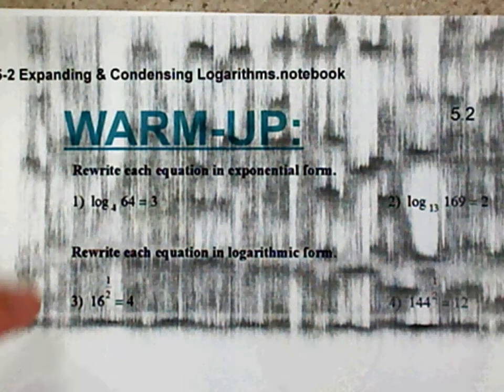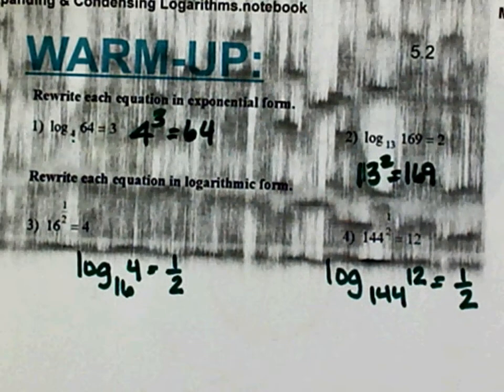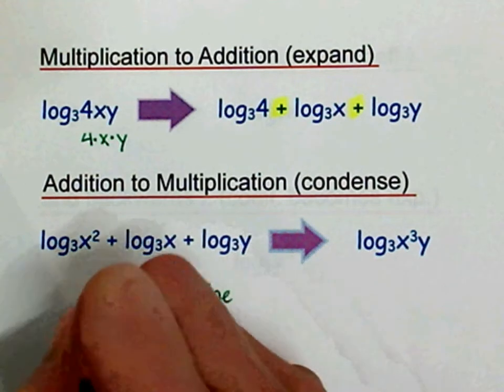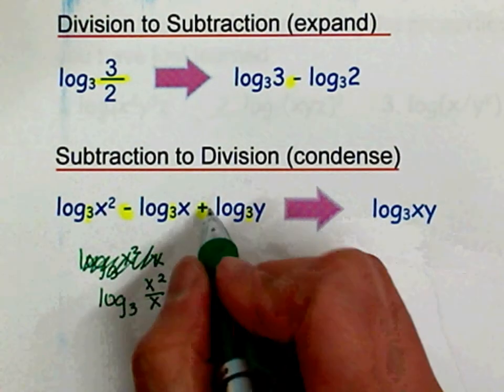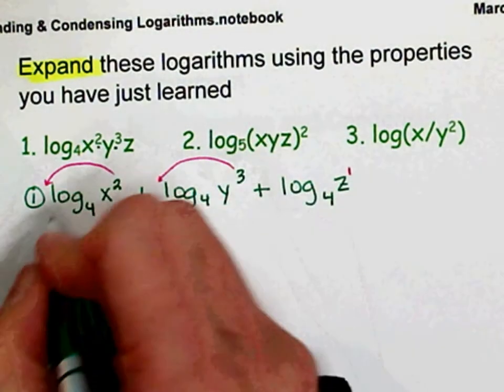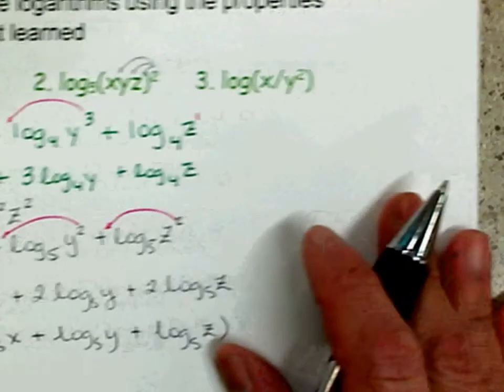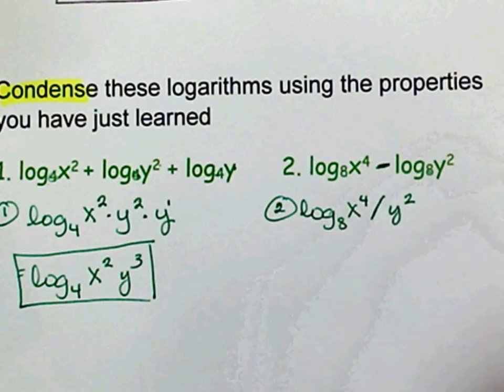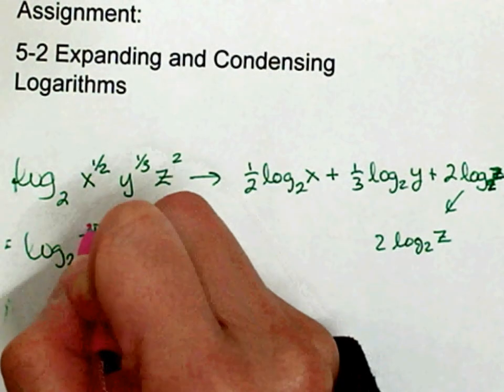5 2 Expanding and Condensing